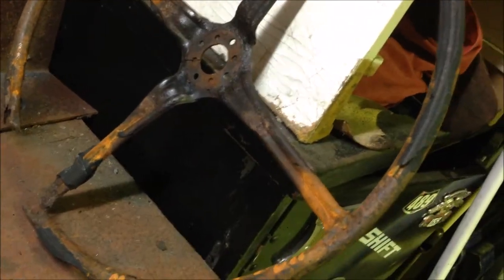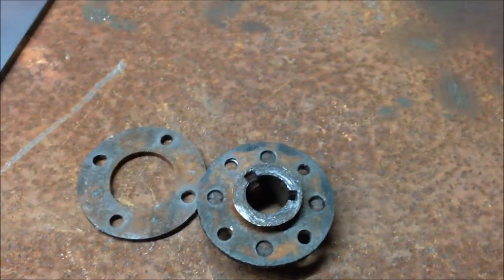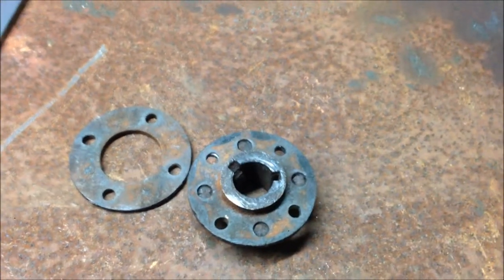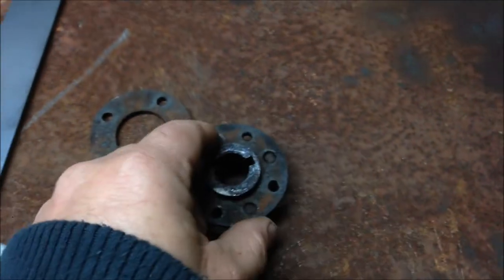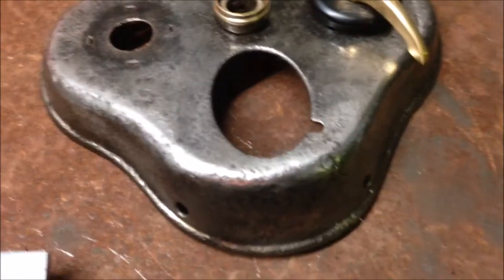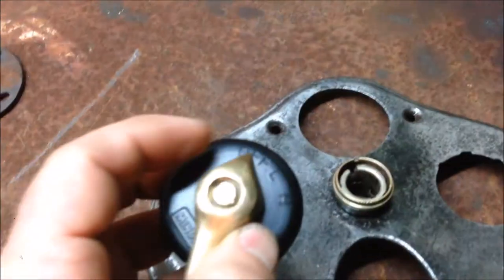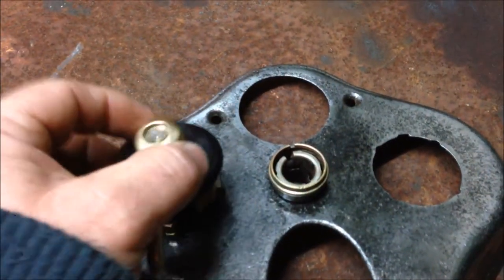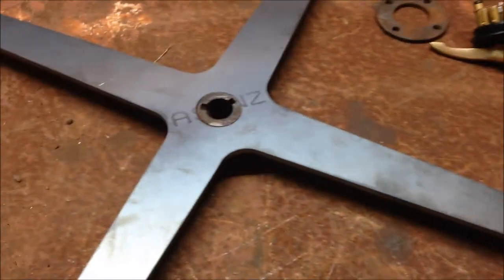Pre War Hot Rod Build Update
Just a quick update with whats been going on..